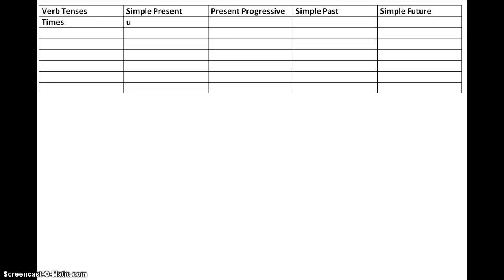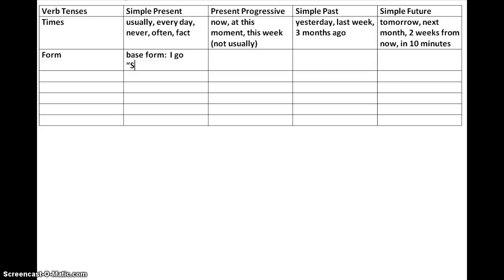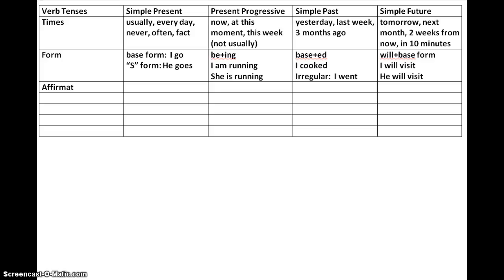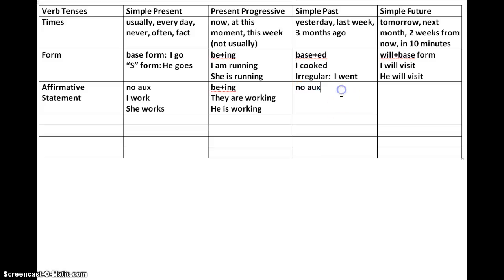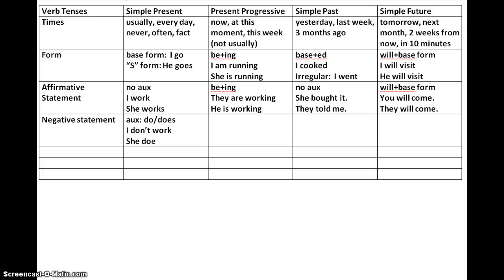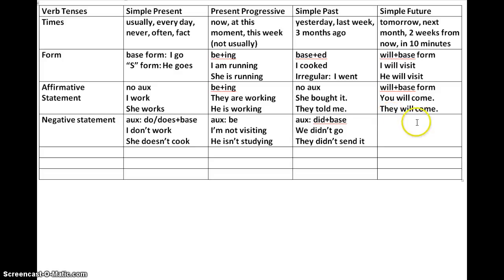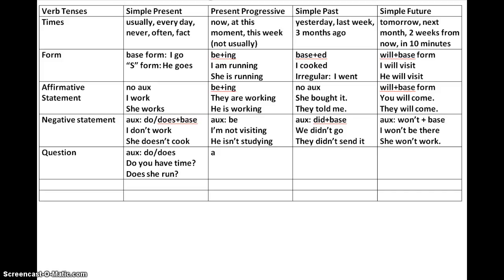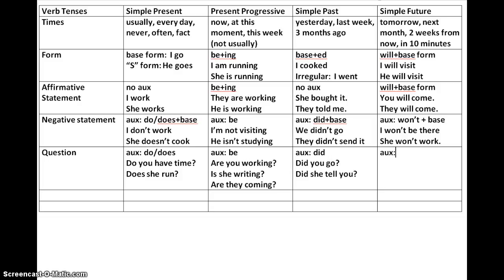Four basic verb tenses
English ESL/ELT lesson in the four basic verb tenses: present, past, future and present continuous